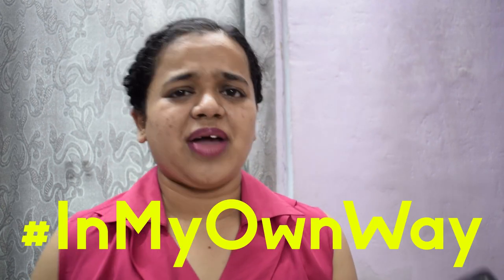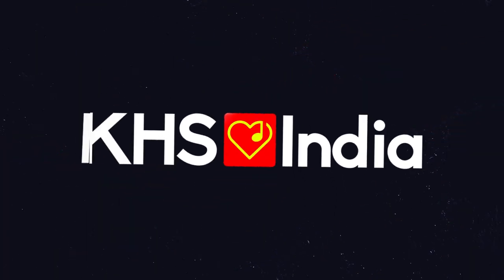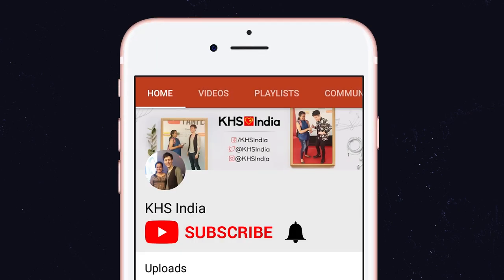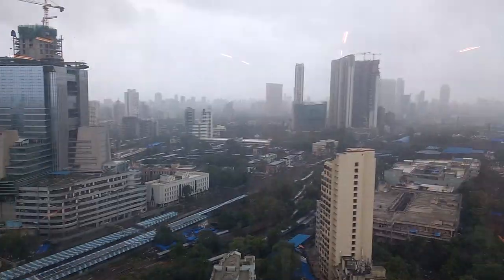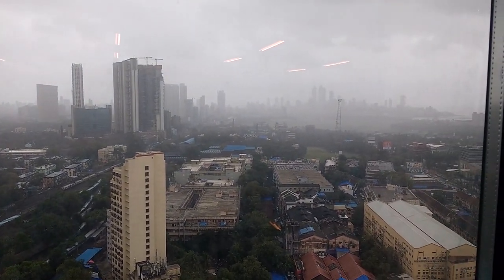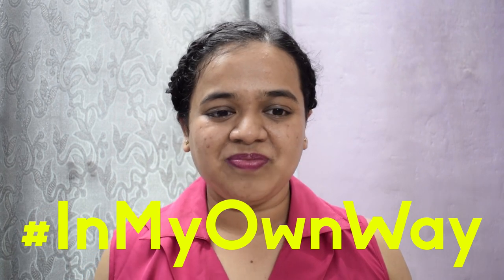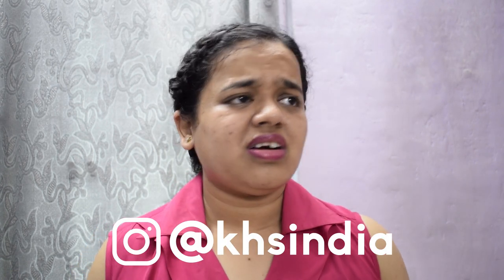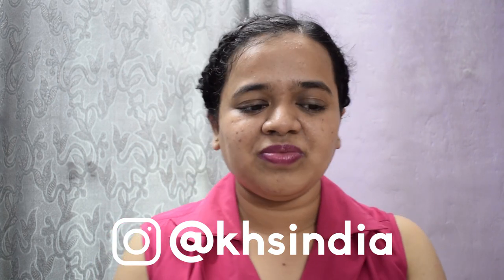Recreating Kurt Schneider's Instagram Photos | KHS India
I love Kurt's Instagram Page. So I decided to recreate a few of his pictures in my new video InMyOwnWay. I hope you guys like this video.